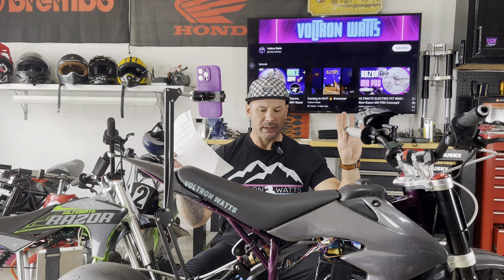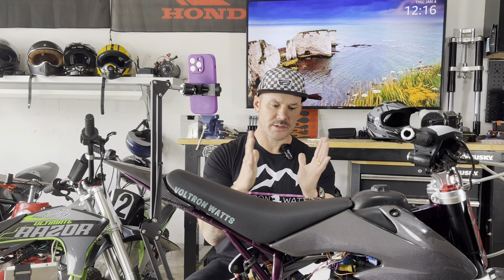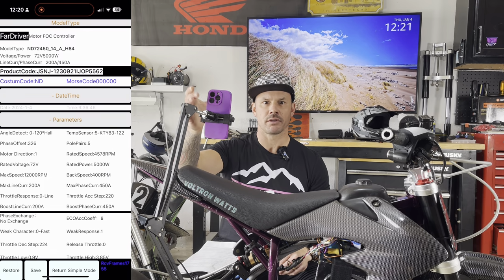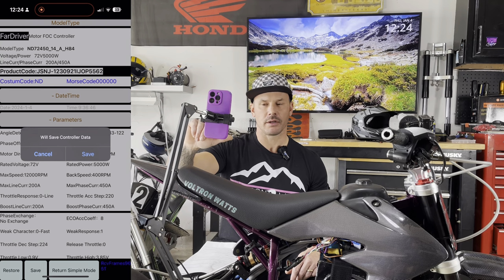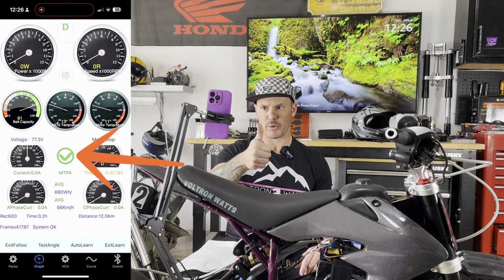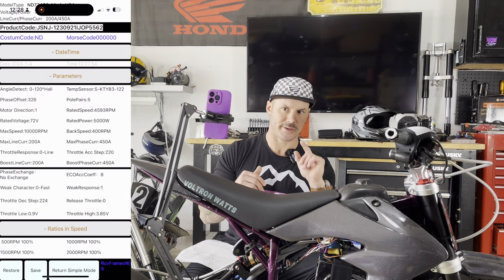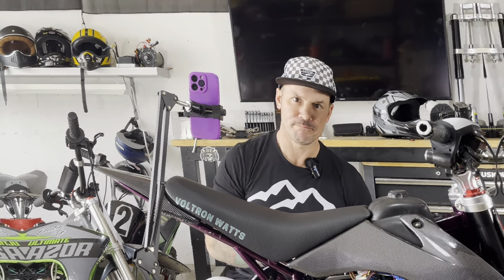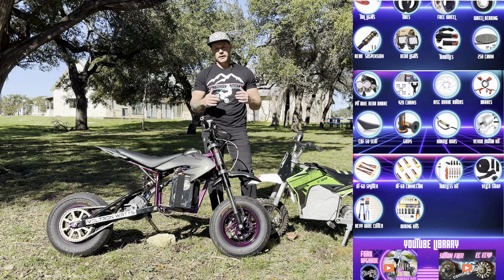HOW TO Set Up Your Fardriver Controller for Razor, Surron, Talaria, CrazyCart, Segway and BombMoto!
Use “Voltron5” at check out on the econiccycles website to save 5% on your order!🚀

Voltron Watts Amazon store for electric mini bikes!🤜🤛

Join me in this episode as I go over the steps to get your electric motorcycle, skateboard, dirt bike one wheel, bicycle or whatever, up and running! Getting the controller squared away is the first step to more happiness in your life! 😎
Fardriver is the best bang for your buck when it comes to quality and performance!

Fardriver cheat sheet: Drop Box

Links:
Econiccycles.com
Voltronwatts.com

Chapters:
00:00 Intro
01:30 Econiccycles.com goods and services
02:11 Download the Fardriver App
02:47 Connect controller to app via Bluetooth
03:13 Bind Controller to your app
06:14 Auto Learn
10:30 Test Ride on basic set up
11:40 Post Ride Thoughts
12:17 Outro